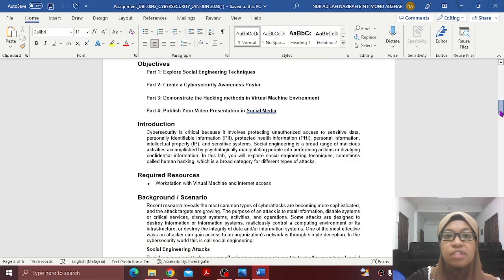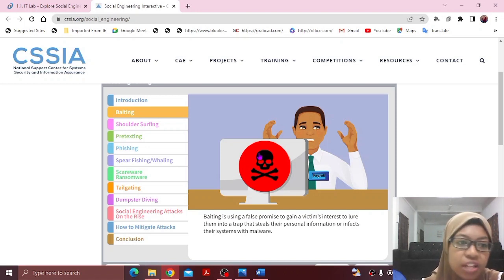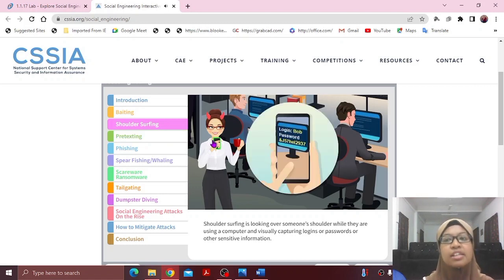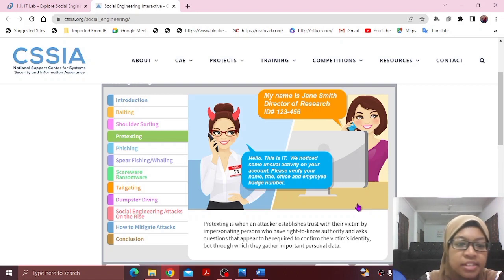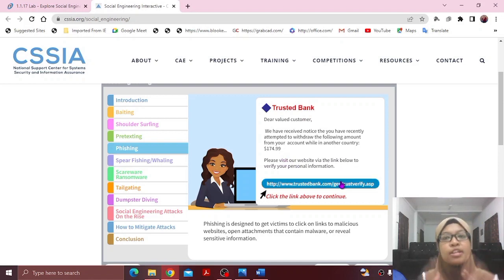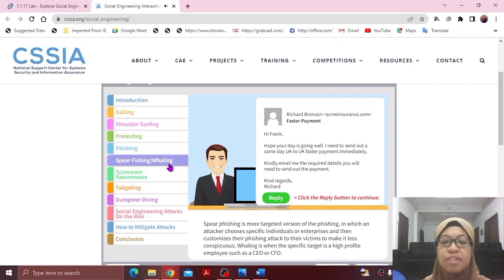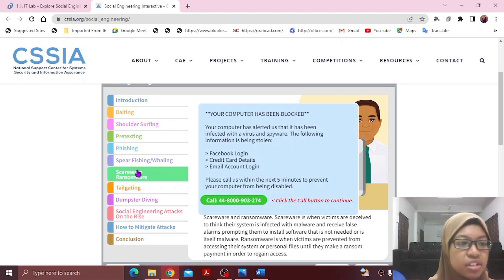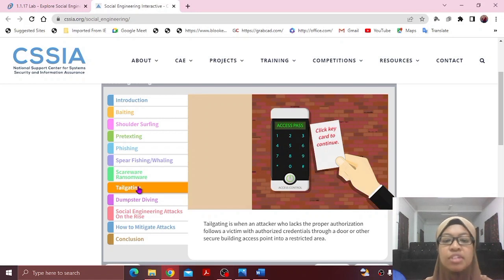EXPLORE SOCIAL ENGINEERING TECHNIQUES👍